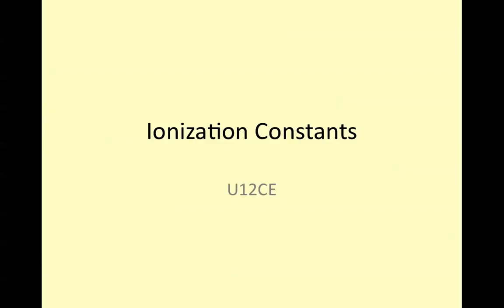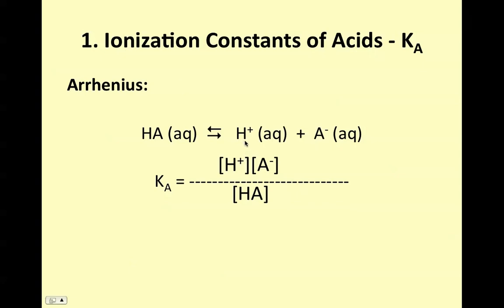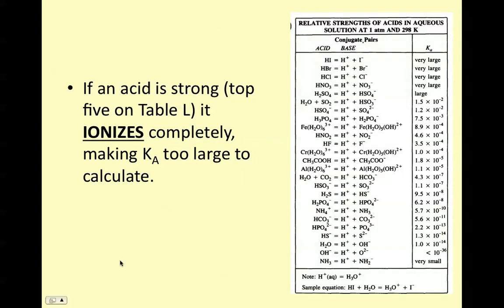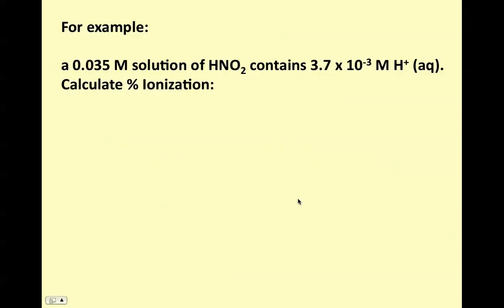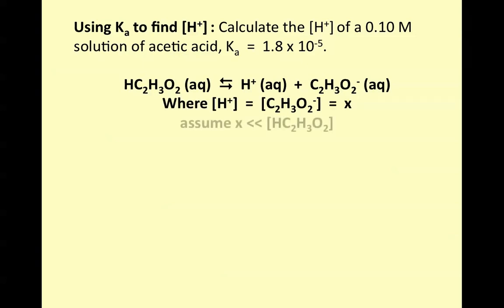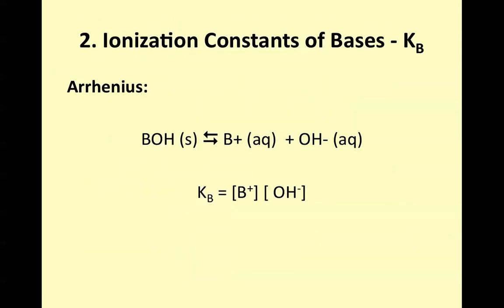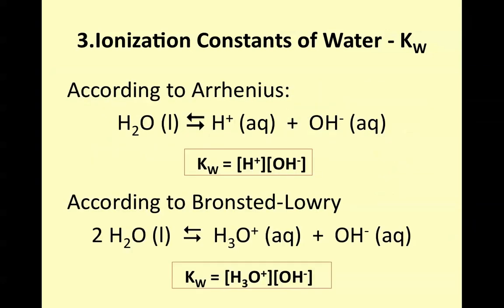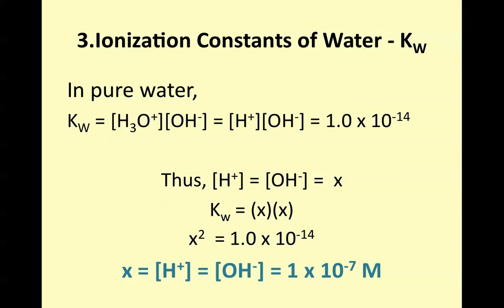U12CE-H Ionizaton Constants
This video briefly outlines how to interpret and complete calculations involving ionization constants of acids and bases.